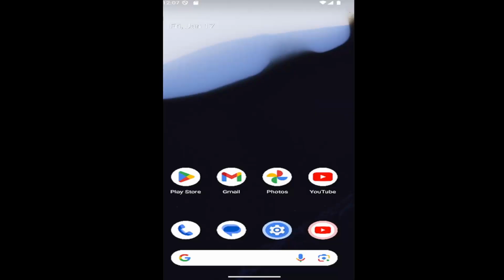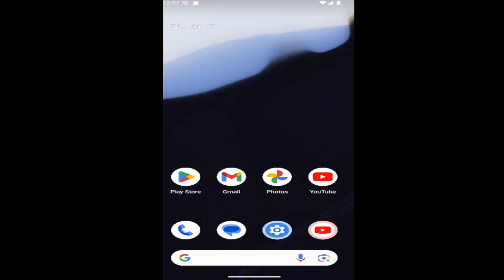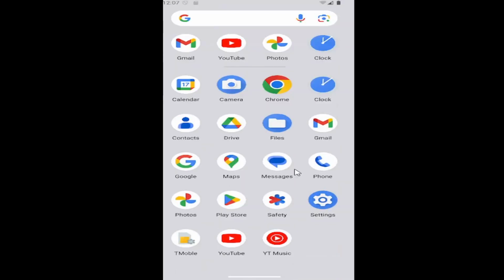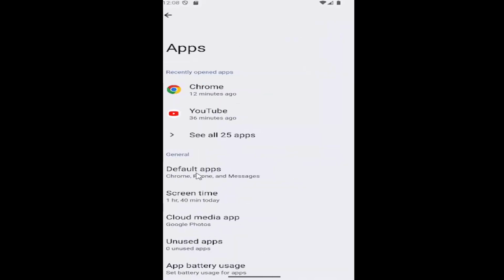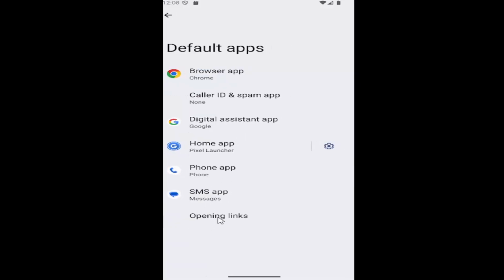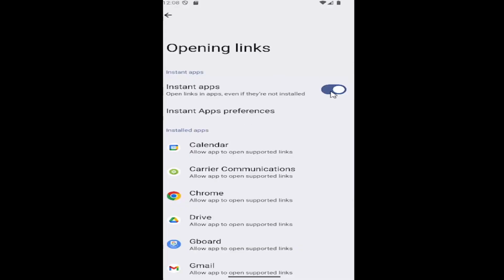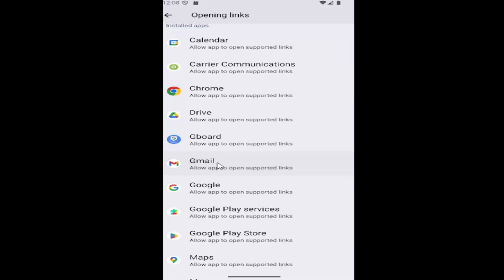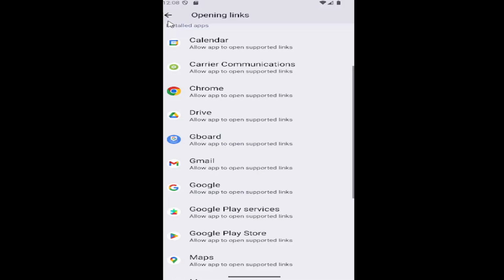Samsung Galaxy - How to Enable/Disable Open Links In Apps [Tutorial]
This tutorial guides Samsung Galaxy users through the process of enabling or disabling the option to open links in apps. By adjusting this setting, users can choose whether links open in the default browser or directly in the relevant app, such as YouTube or Twitter. The guide explains how to access the settings menu to toggle this feature on or off. With these simple steps, Galaxy users can optimize their device’s link-handling preferences for a more tailored and convenient browsing experience.

Issues addressed in this tutorial:
samsung galaxyhow to enable disable open links in apps
samsung disable link sharing
open links in other apps samsung
samsung galaxy turn off link sharing
samsung internet open links in other apps
how to enable a disabled app on samsung galaxy
how do i enable a disabled app on my samsung
why can't i open links on my samsung phone
samsung open links in apps
how to disable link sharing on samsung
disable samsung link sharing